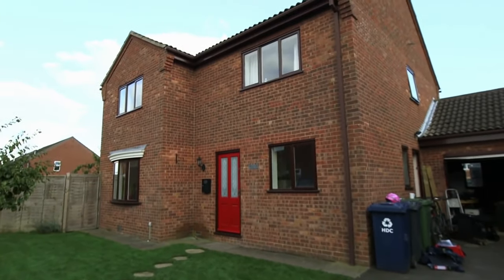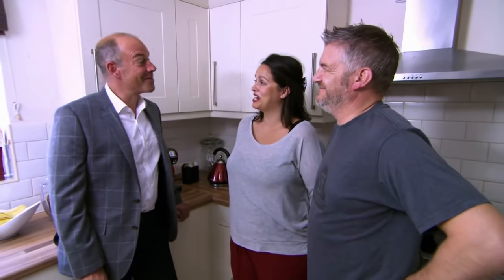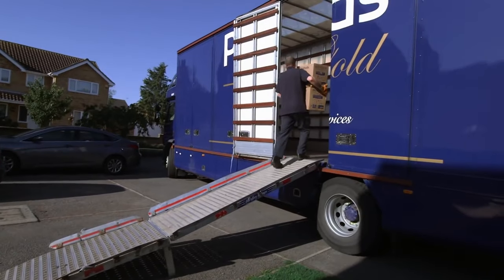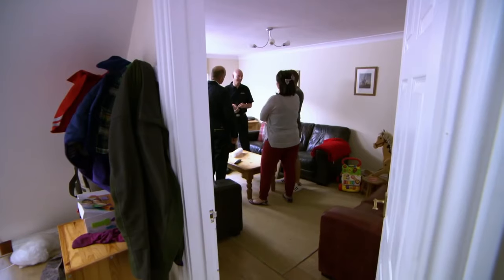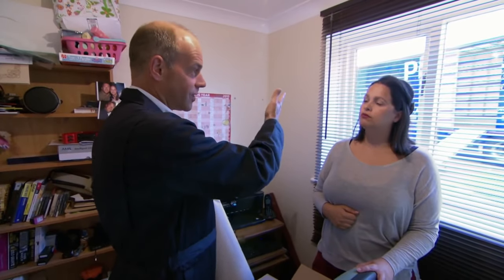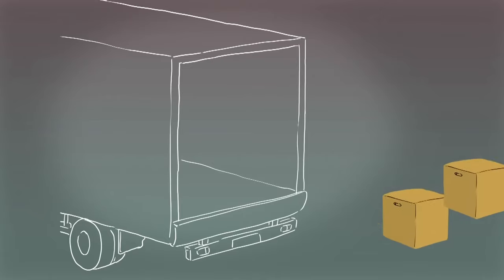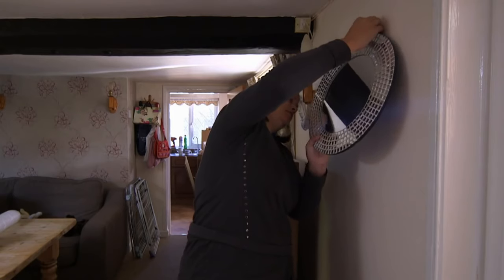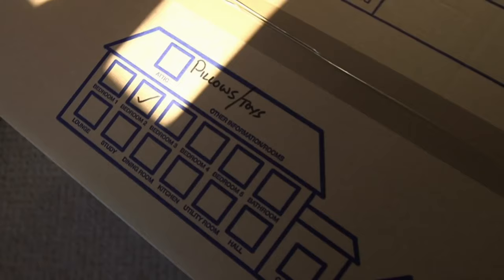Tips For Moving House Without the Stress | Phil Spencer: Home Hero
From planning to packing, expert mover Phil's tips for moving house without the stress